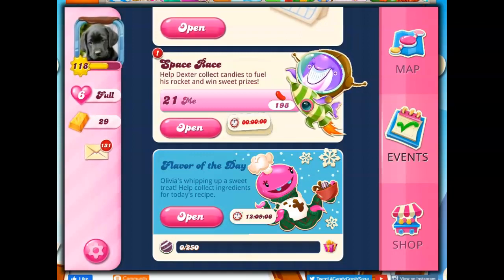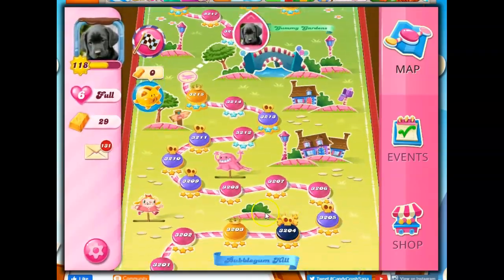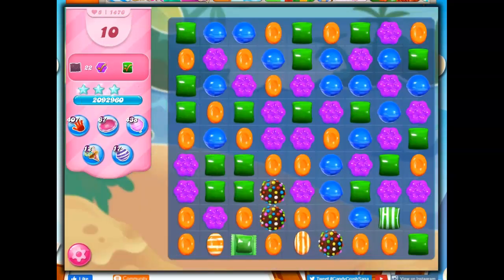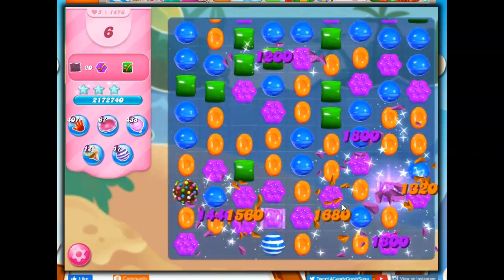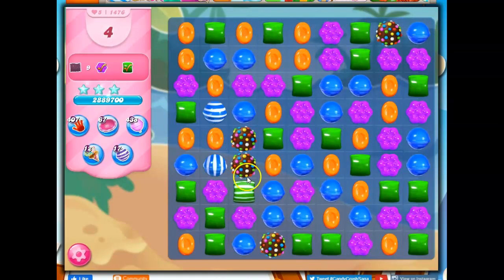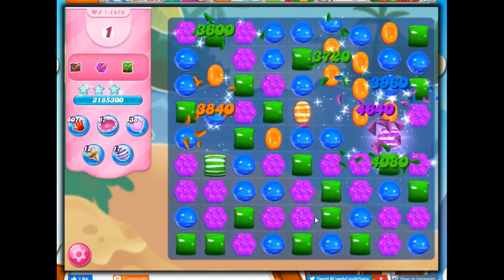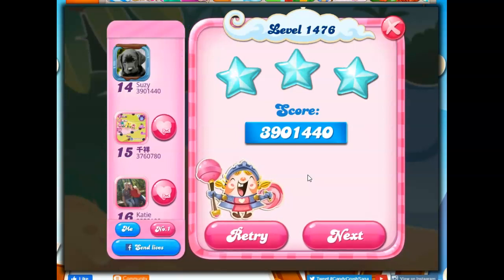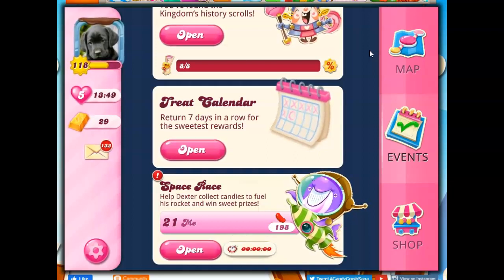Flavor of the Day for December 1, 2020, in Candy Crush Saga